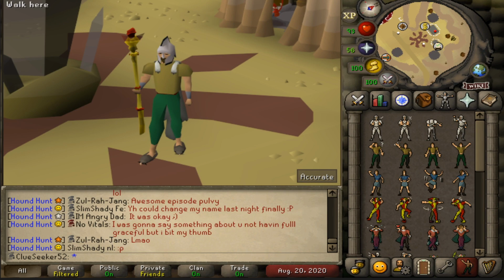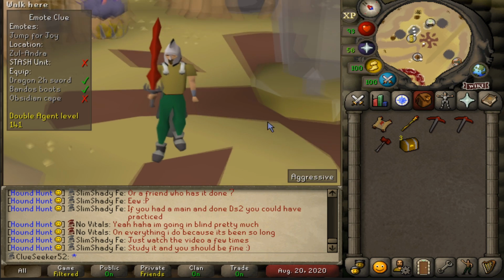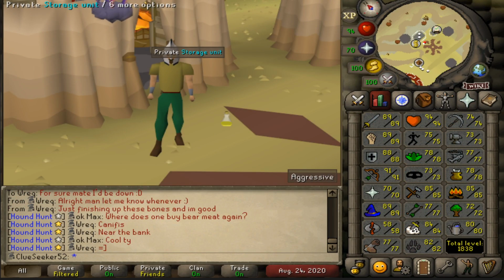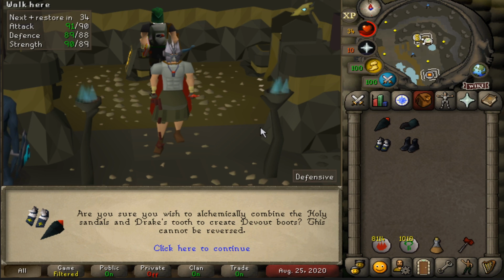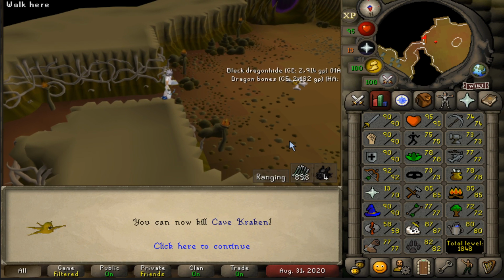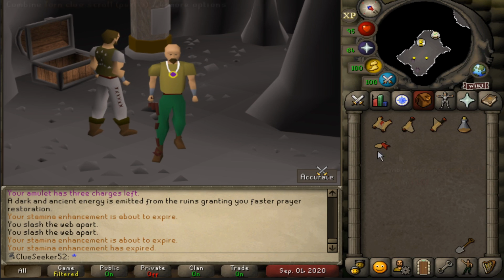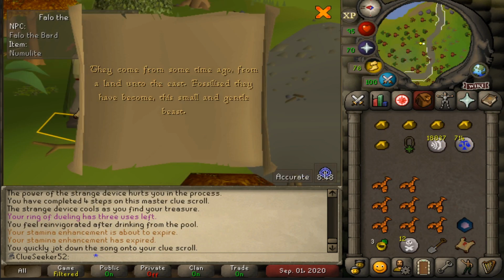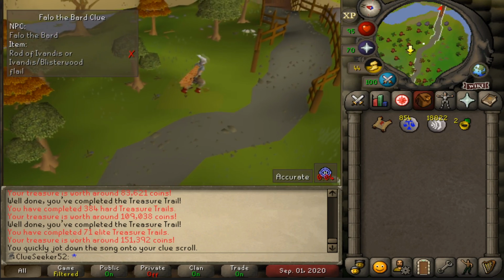The Grind is Finally Over... - Clue Scroll Ironman #43 (Hound Hunt)